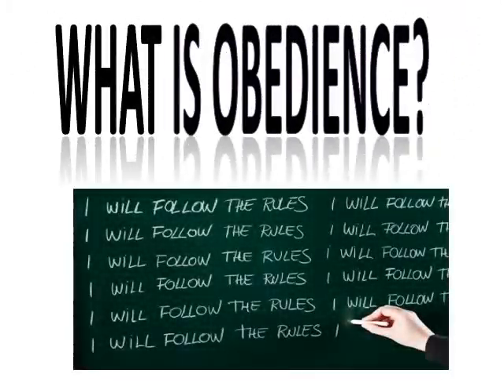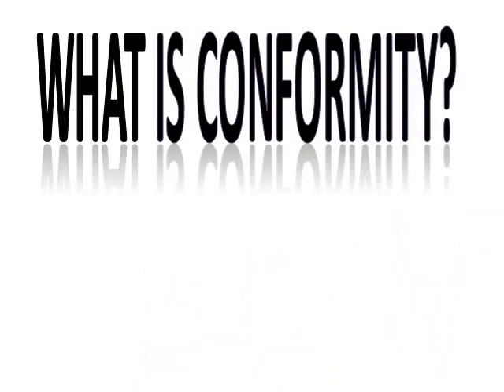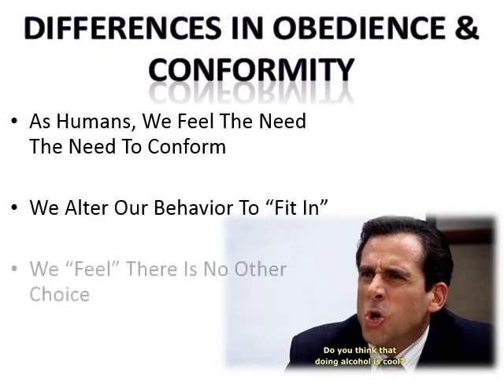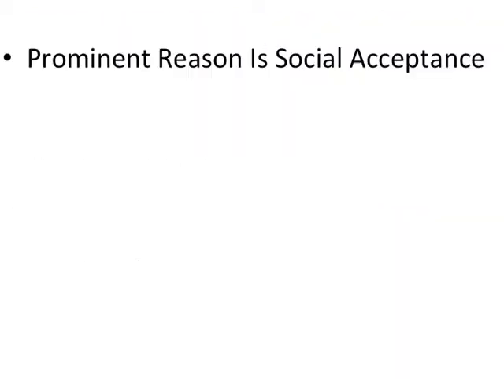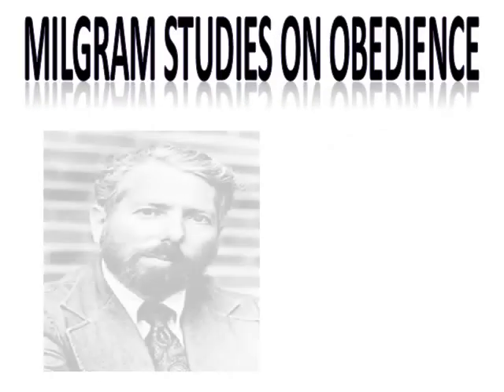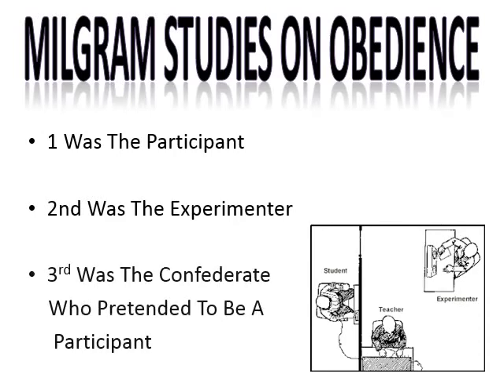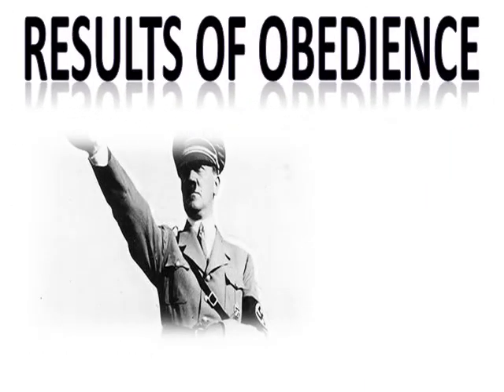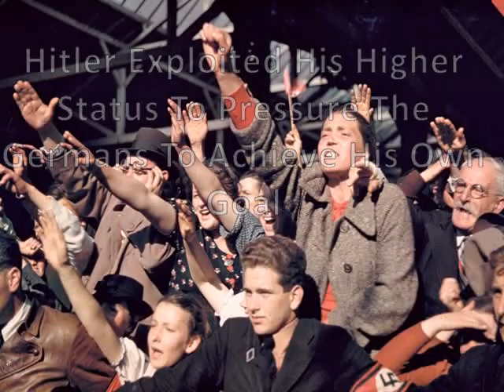Obedience & Conformity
This video clip was created by Taylor as part of the course requirements for PSYC 1200 at Kwantlen Polytechnic University. This clip is published under a